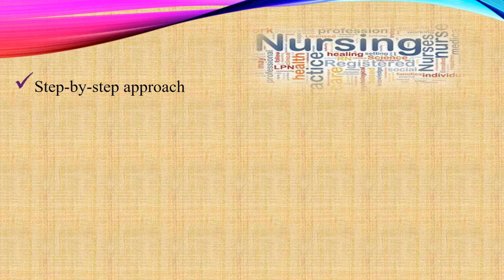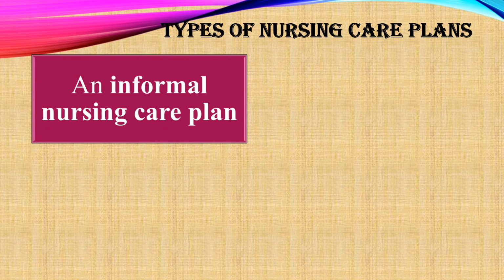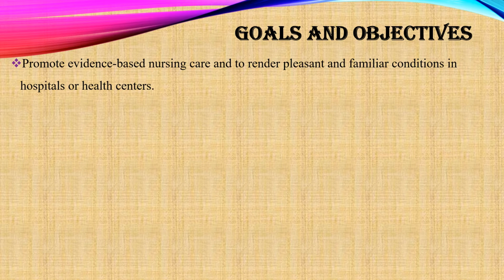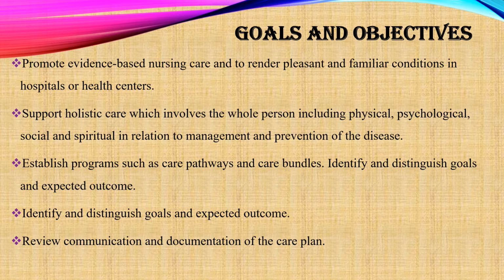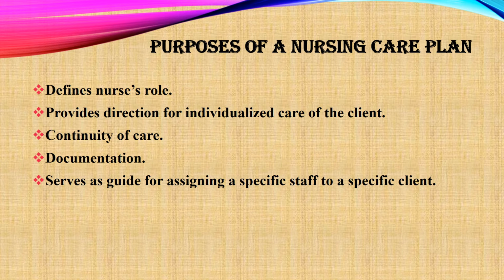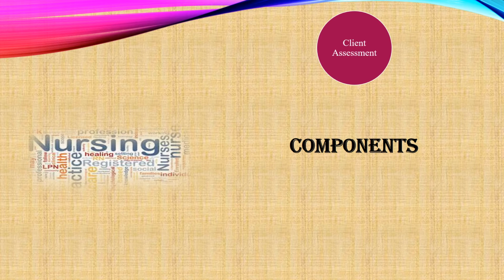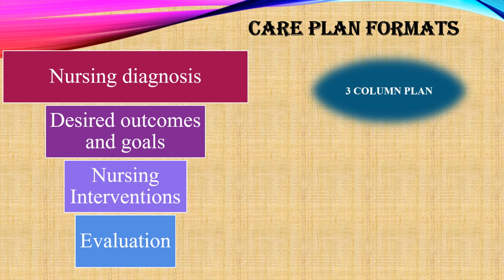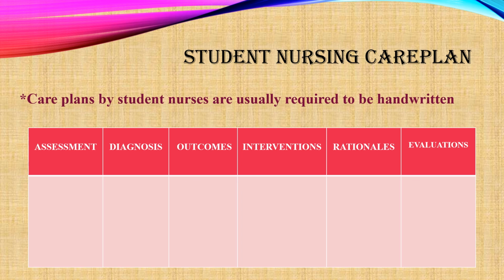Nursing care plan-An Introduction